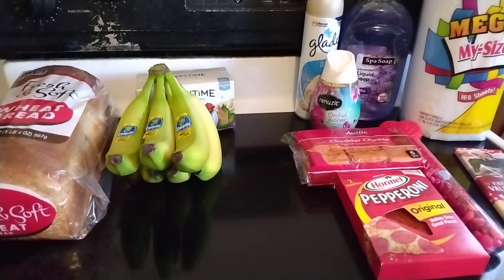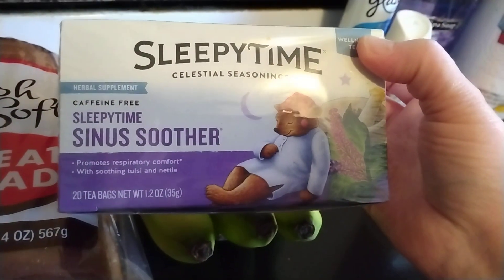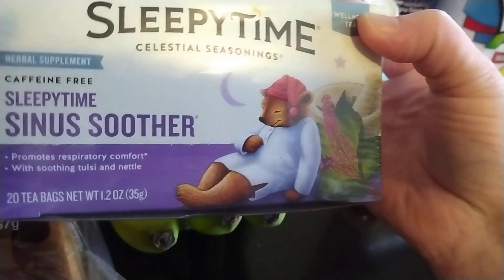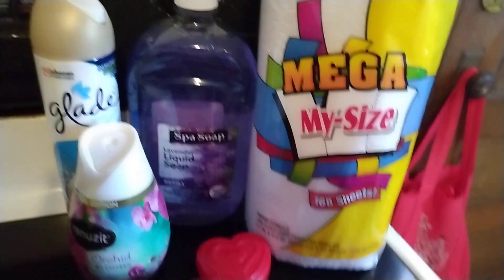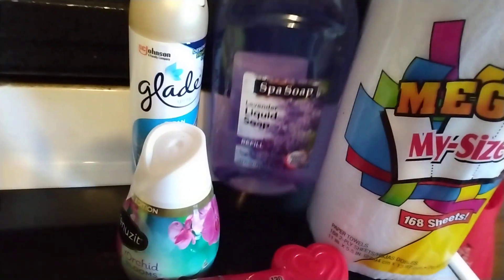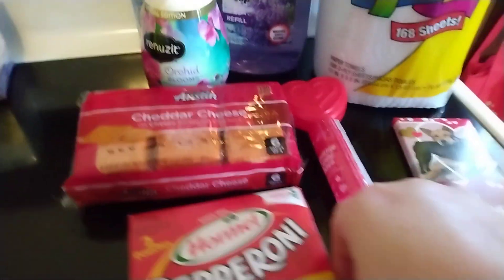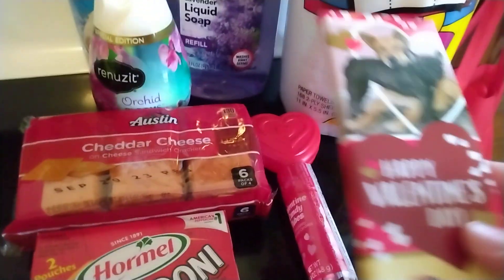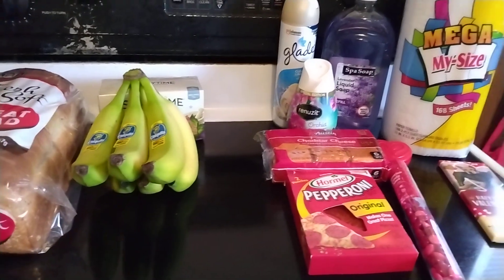Dollar General and Meijer Shopping Haul 🍌🍞🫖 (End of Jan. '23)